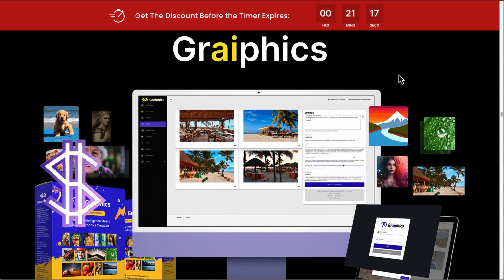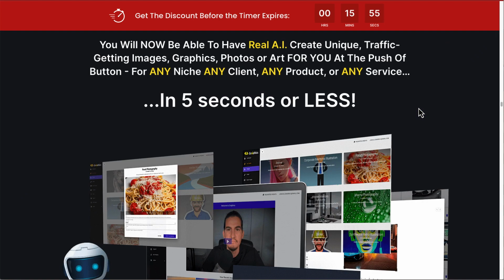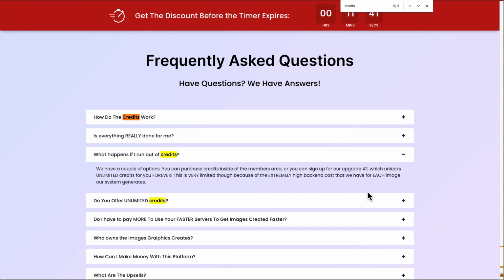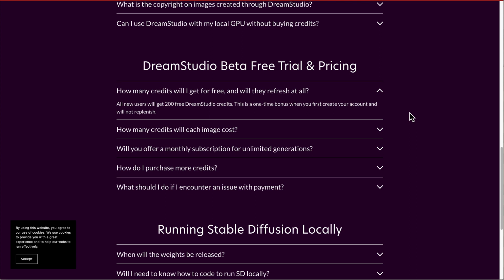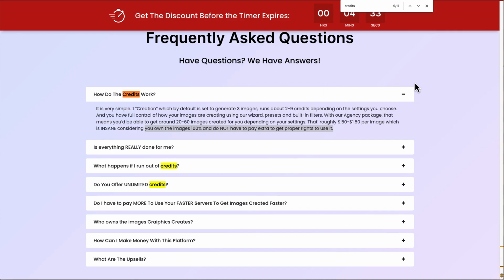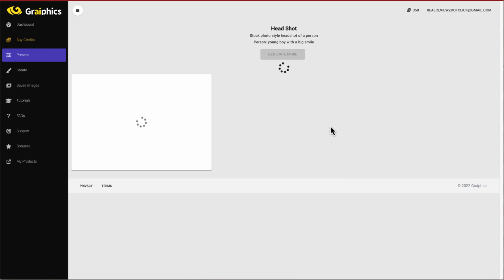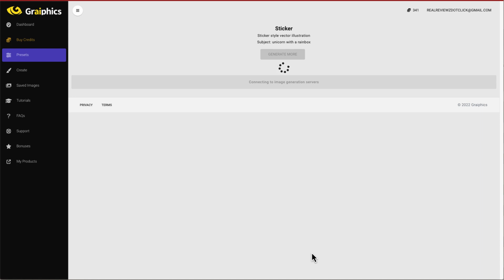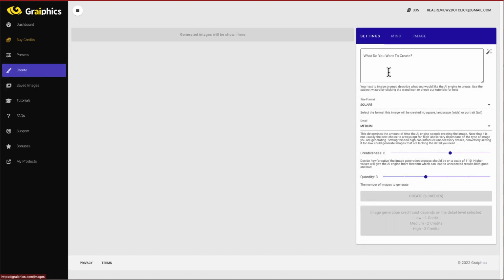Graiphics Real A.I. Review Demo and Text-to-Image AI Art Generator Alternatives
▶ Making Coloring Books To Sell On Amazon with Artificial Intelligence Robot Drawings